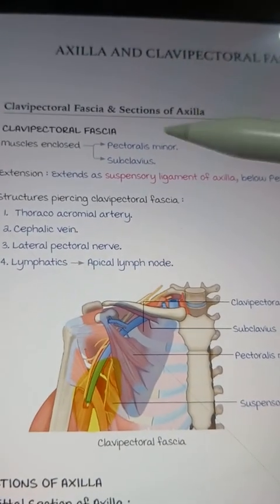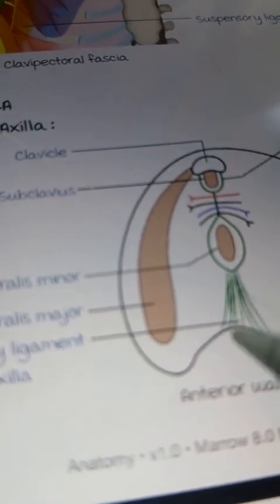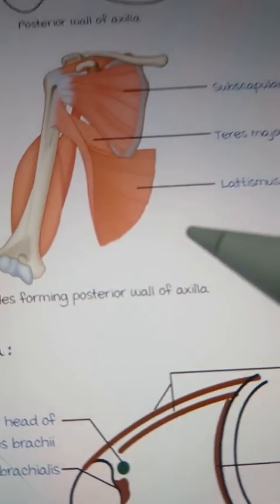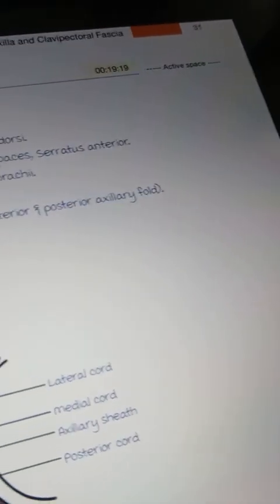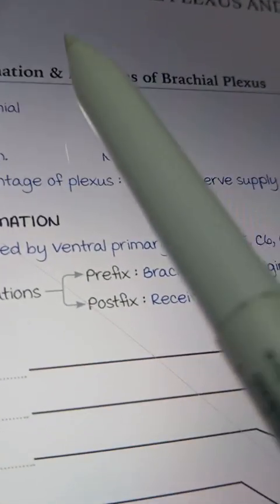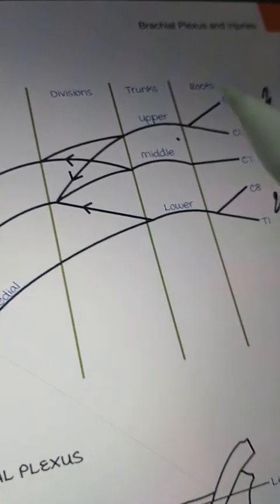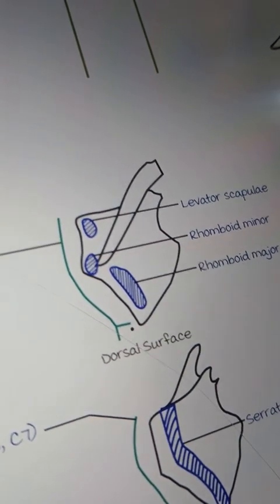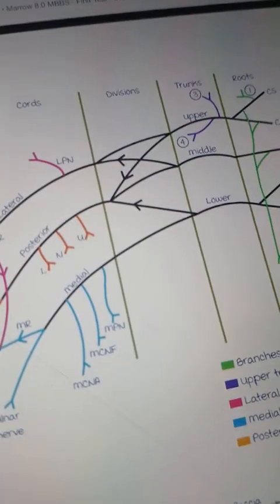Axilla and Brachial plexus anatomy